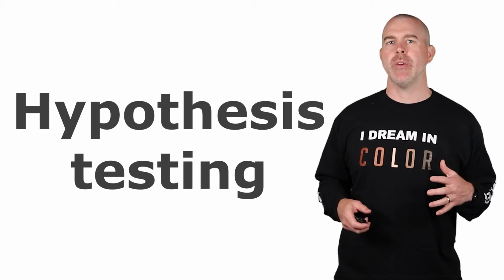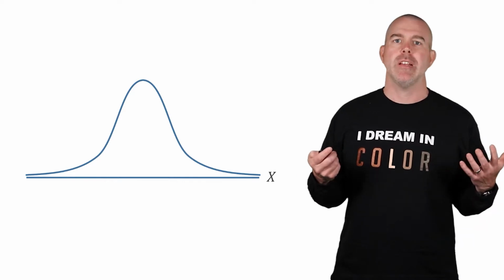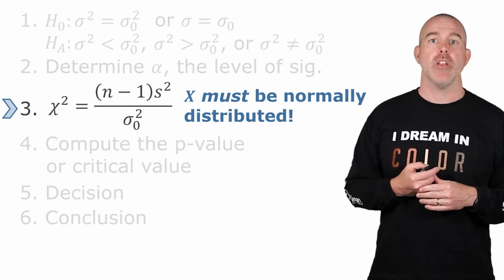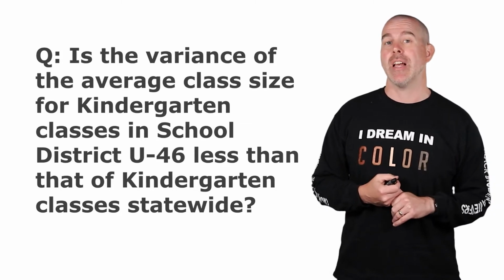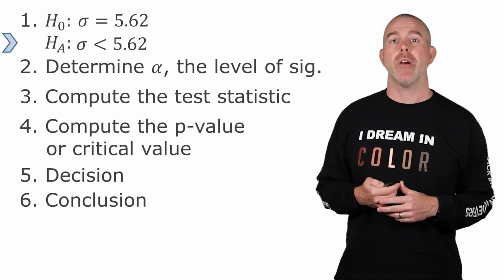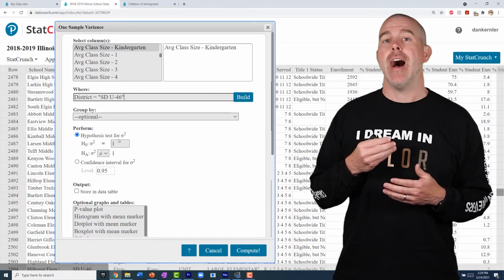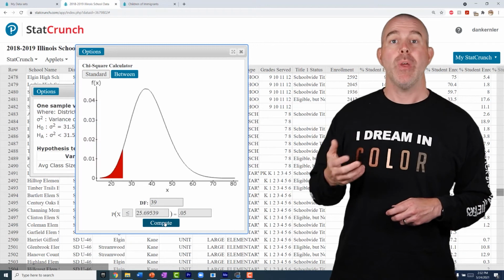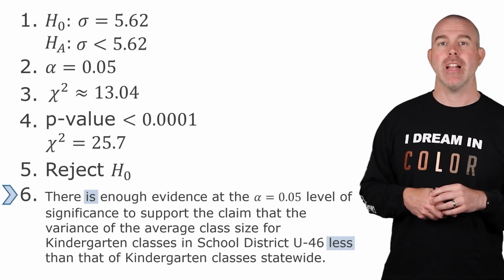Unit 5: Hypothesis Testing - One sample variance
This video is part of the Introductory Statistics series by Professor Dan Kernler of Elgin Community College. In this video, we discuss how to perform hypothesis tests involving a one sample variance.

Links:
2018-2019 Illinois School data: